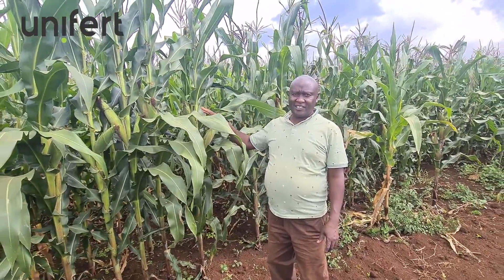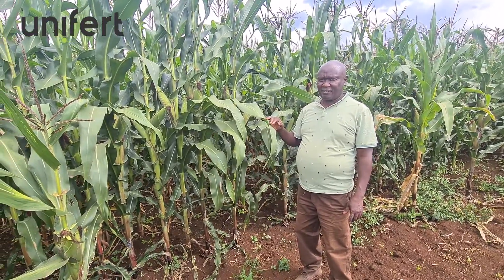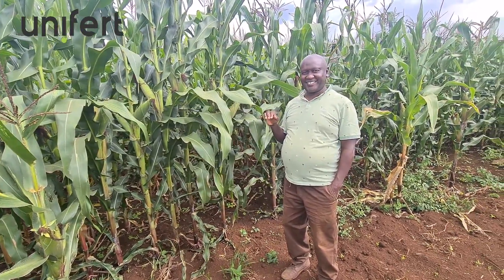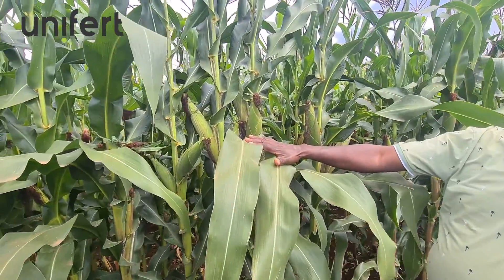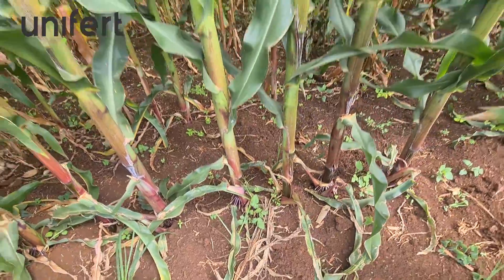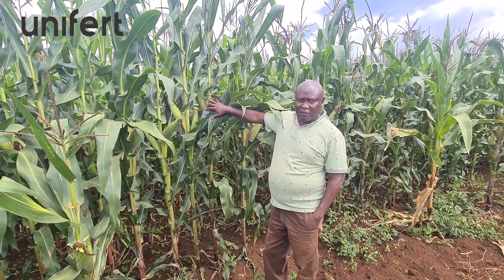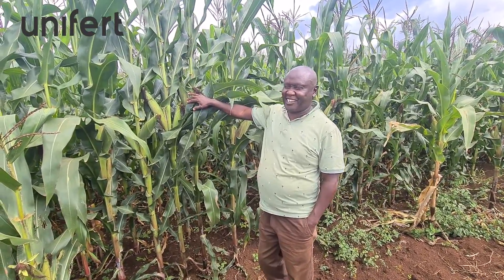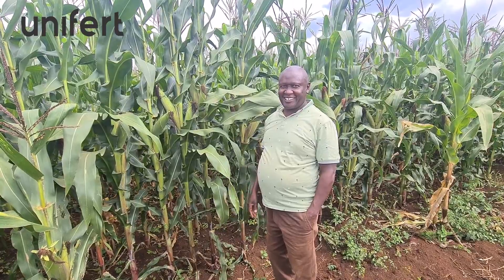Unicereal Fertilizers (Planting and Top dressing) - Endebess, Trans Nzoia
An honest, unadulterated review from our trial farmer, Mr. Korros from Endebess, Trans Nzoia County who used Unicereal Compound Fertilizers (Planting and Top dressing) in his maize farm. He talks about the performance of the fertilizers as well as overall crop attributes.